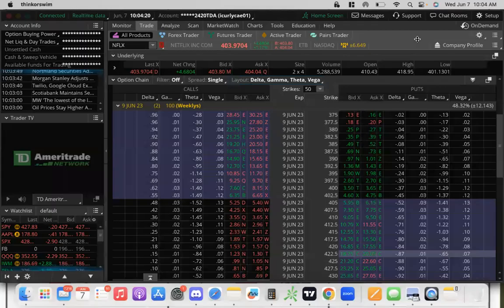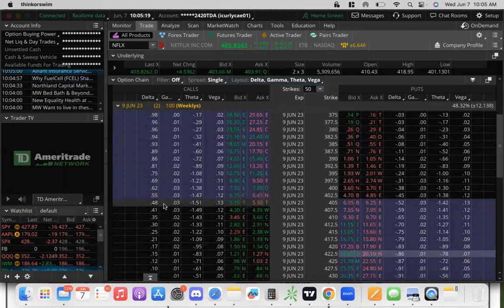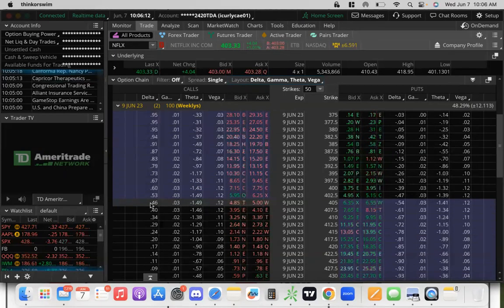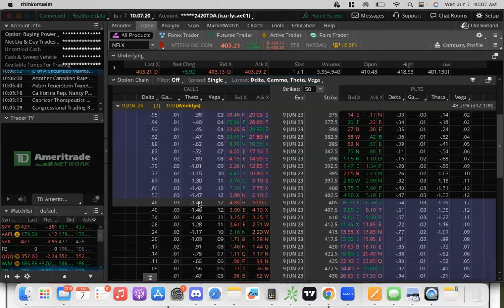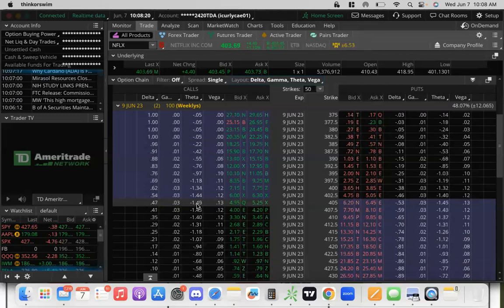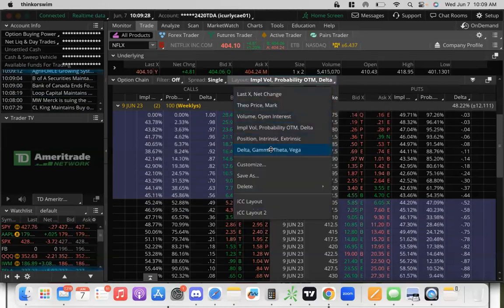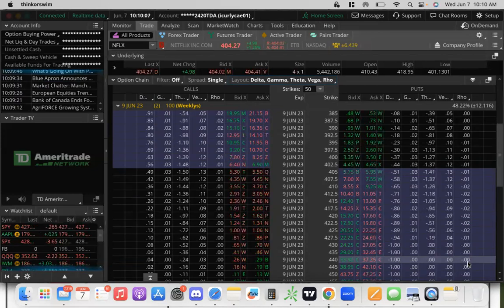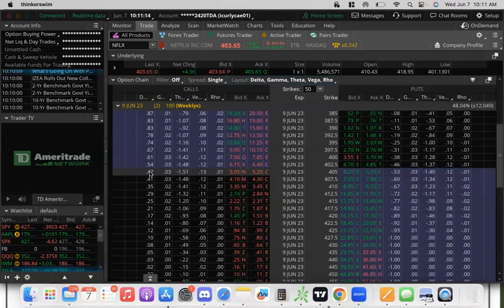The Greeks Made Easy | Options Trading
This video was created to help simplify "The Greeks" as it relates to options trading. God Bless!